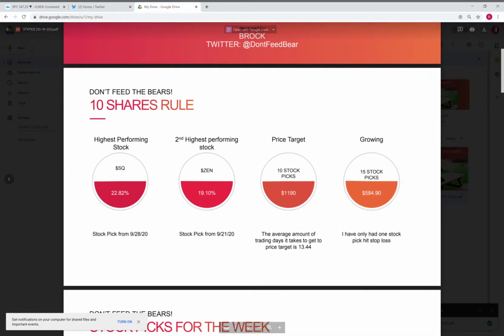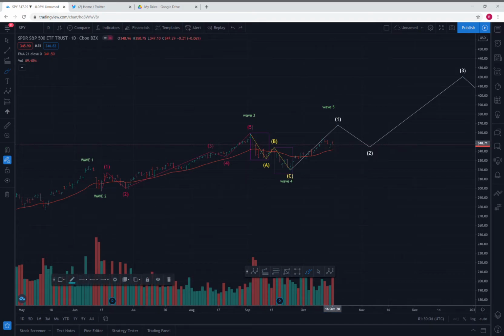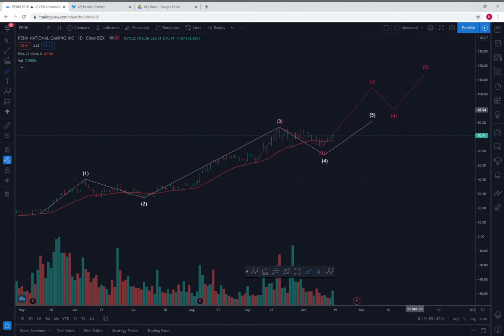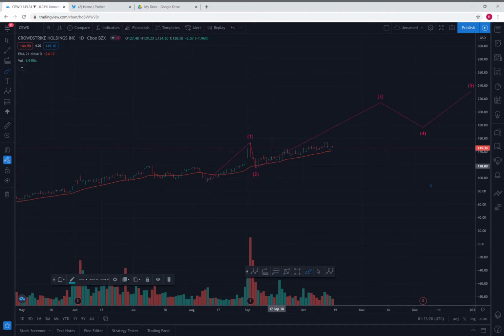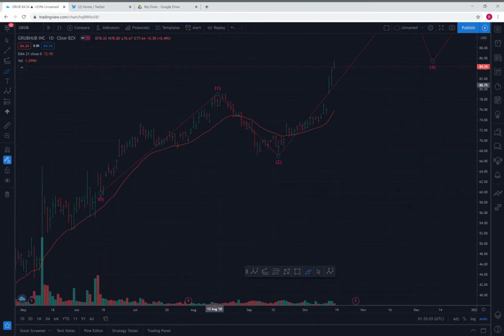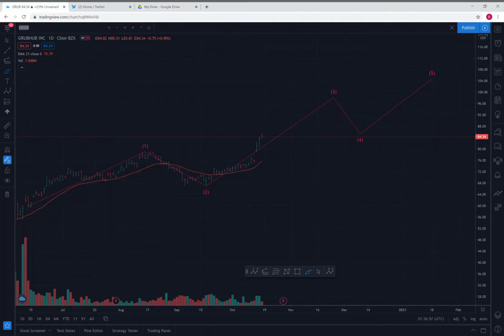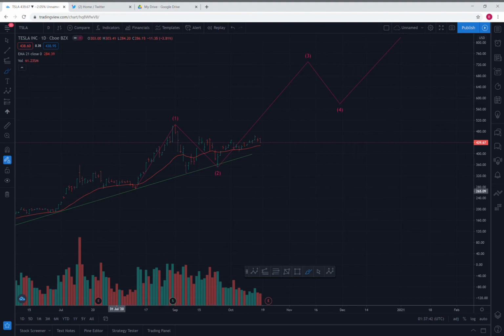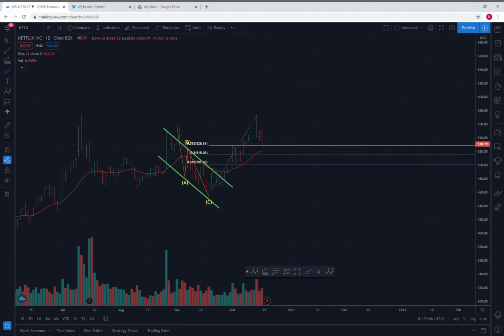STKPKS 10 19 20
Stock Picks of the week for 10/19/20